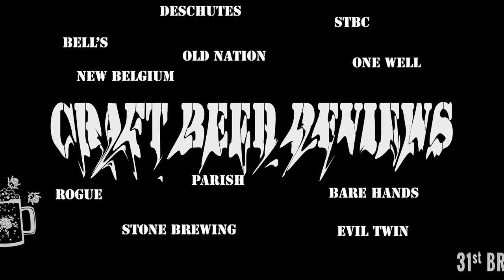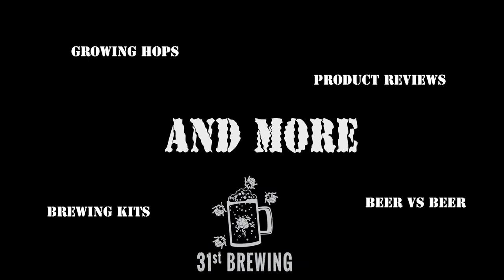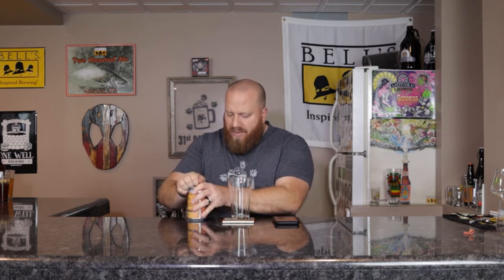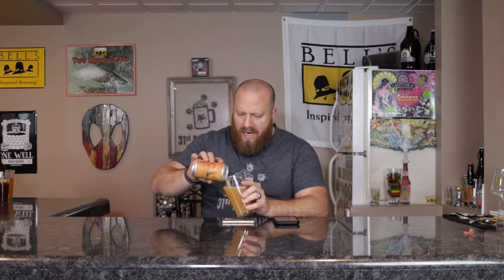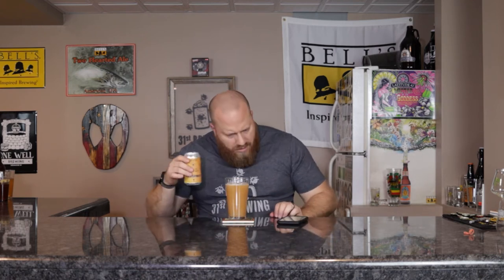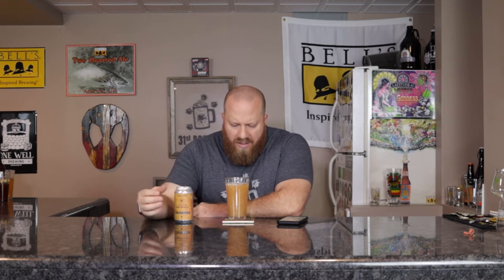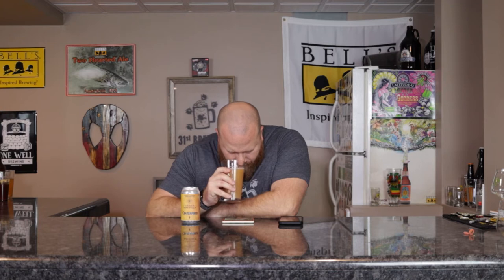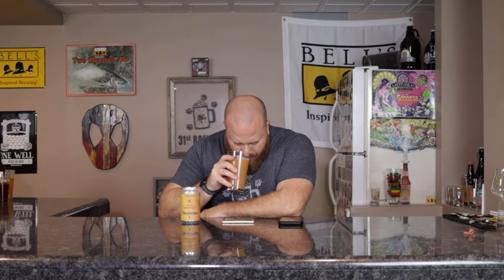Urban Artifact Centerpiece Fruited Sour Craft Beer Review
Urban Artifact Centerpiece is a fruited sour by style. Centerpiece is brewed with 1500 LBS of pineapple and 1500 lbs of strawberries. This craft beer is 7.9% ABV. In this beer review, we will review the color, smell, and taste of this craft beer. If you are looking for the next craft beer to try you are in the right place.